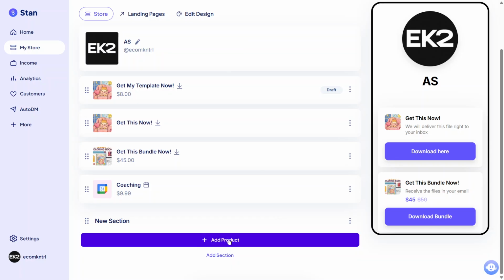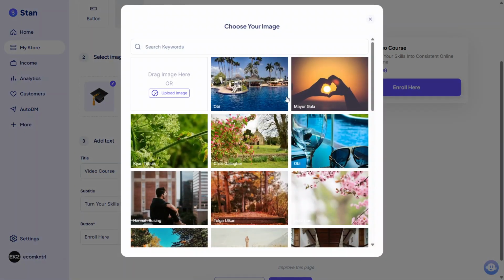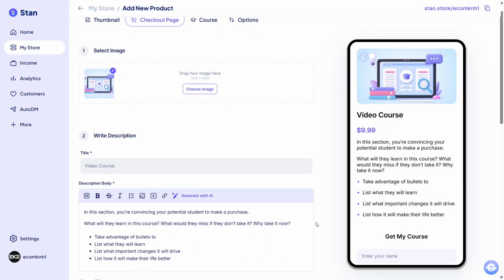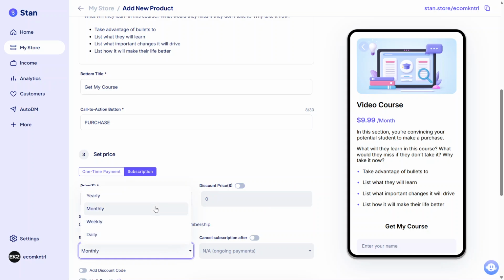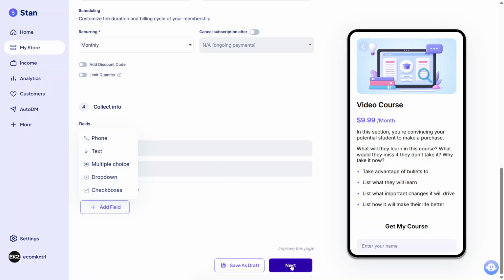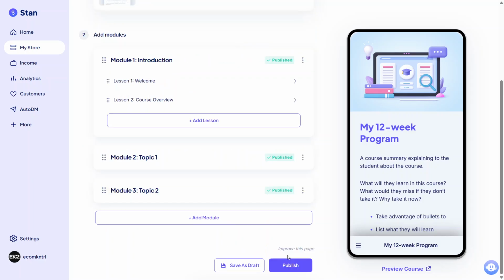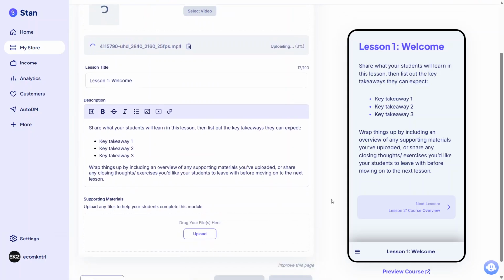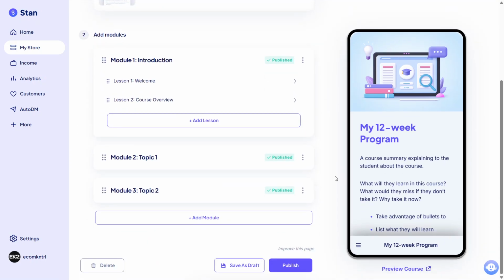How To Sell A Video Course On Stan Store (2026) | Product Setup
In this tutorial, you’ll learn How to sell a video course on Stan Store step by step, using a proven setup that works right now. I’ll walk you through everything from structuring your course offer to uploading lessons, pricing, and connecting payment so you can start making sales fast. You’re getting the latest, updated method, so every setting and feature you see matches what’s inside Stan Store today.

We’ll cover how to package your content, set up sales pages that convert, deliver your course automatically, and track your results. Whether you’re launching your first course or moving from another platform, this video will show you exactly what to do and what to avoid, so you can start selling confidently and professionally.